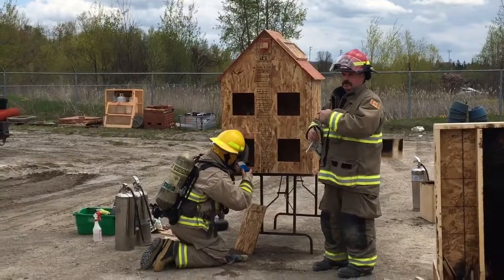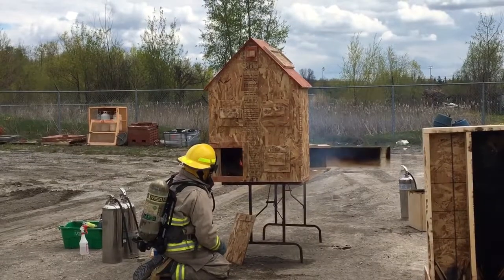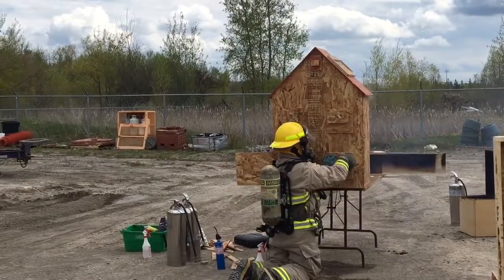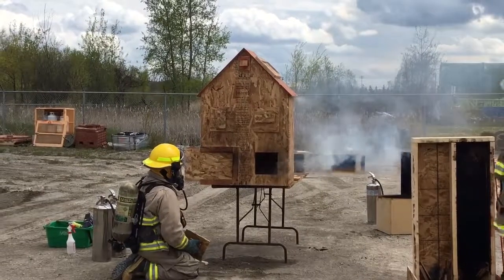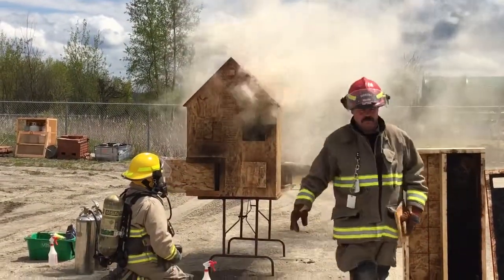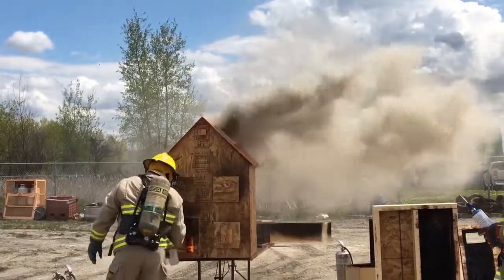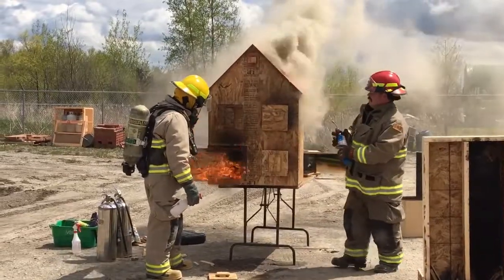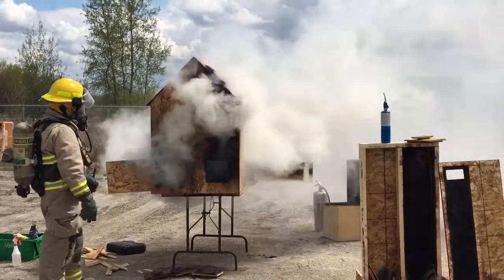Fire Dynamics - Flow Path and Ventilation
Firefighter training - NFPA 1001 - fire flow path and ventilation in a residential model.